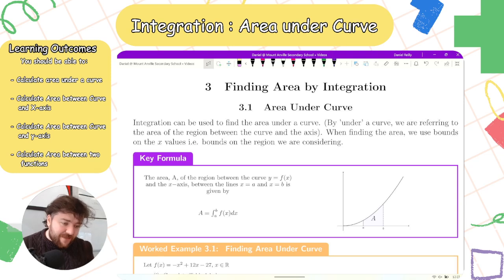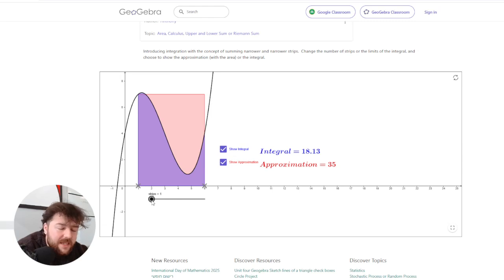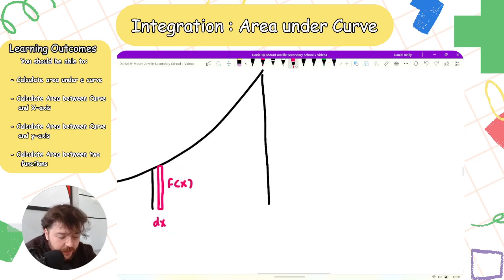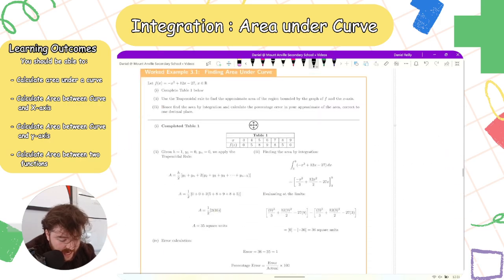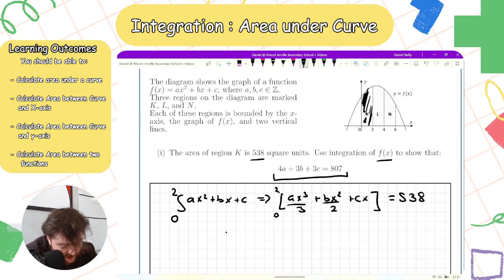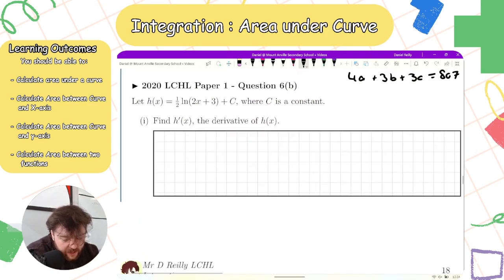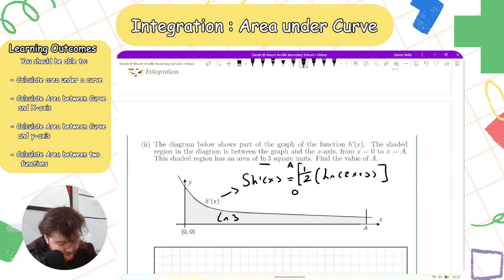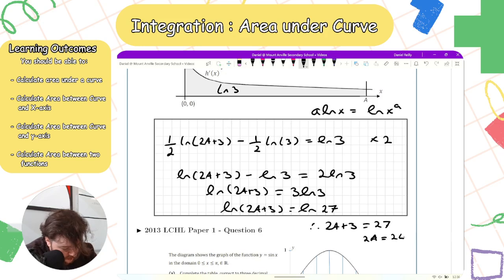Integration LCHL : Area under a Curve